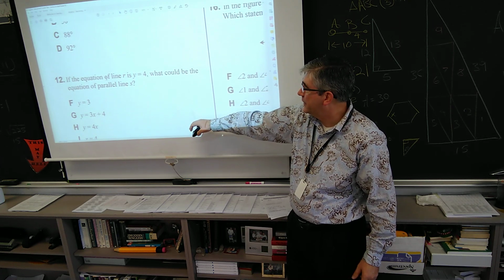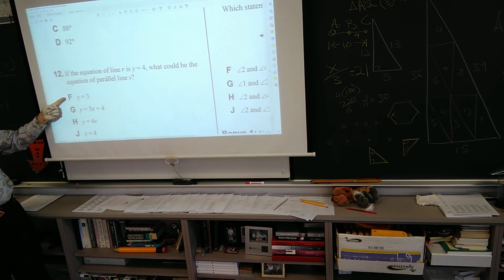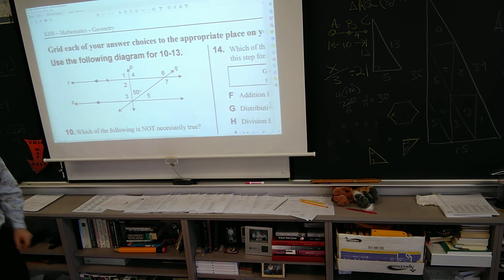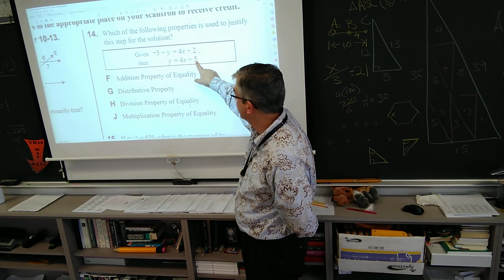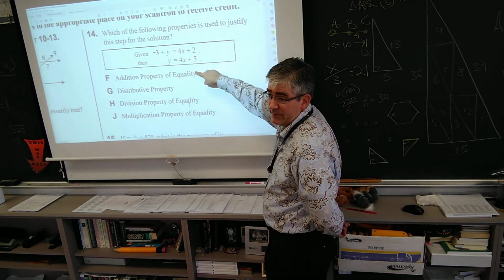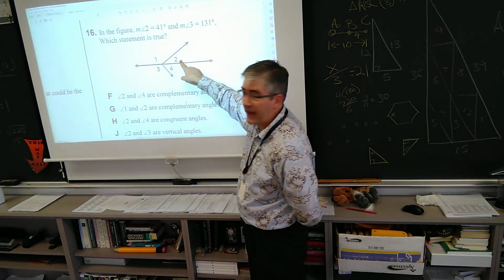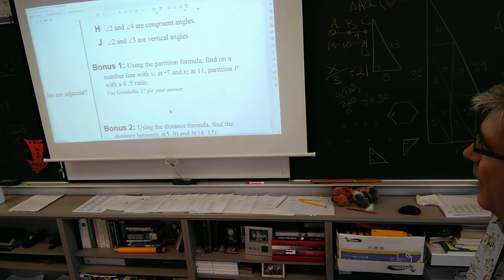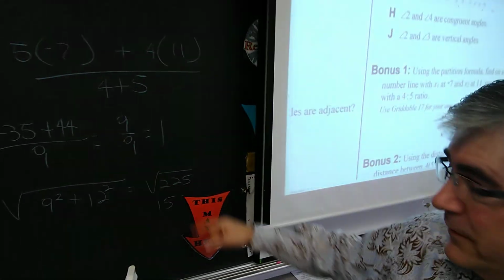Review for T2-4(1)